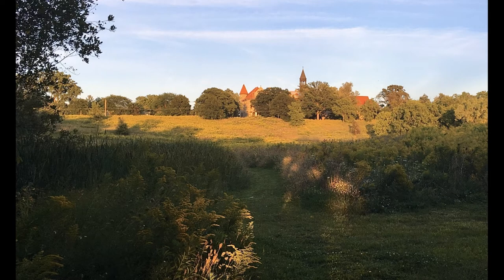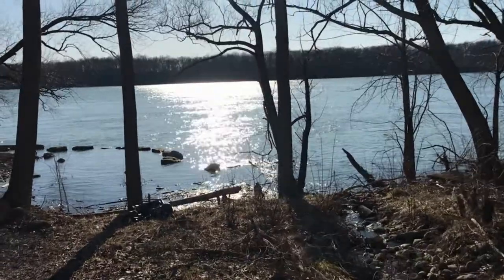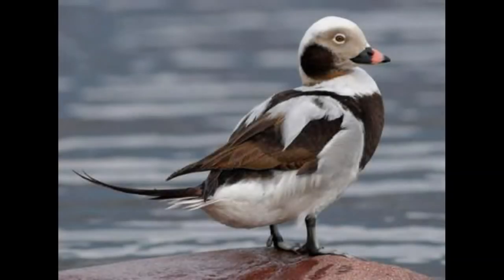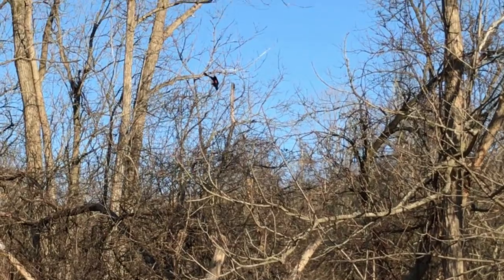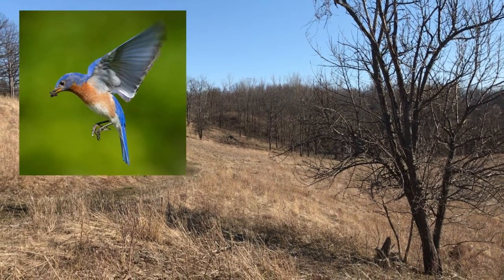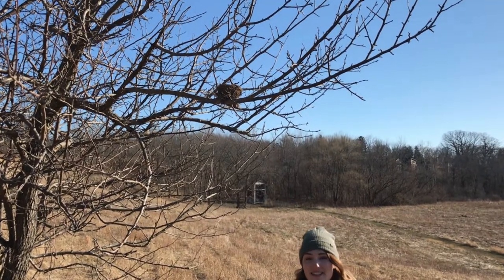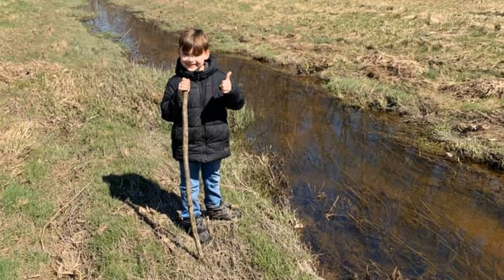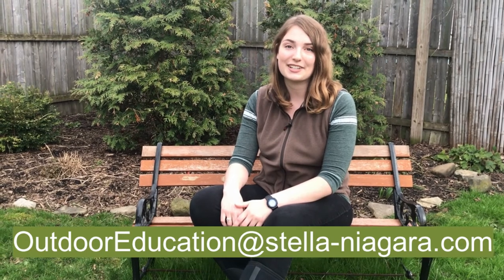Migrating Birds at the Stella Niagara Nature Preserve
What is migration? What are some birds that migrate in Western New York?

Join Ms. Kostin on a walk through the Stella Niagara Nature Preserve to learn about birds that are coming, going, and already here!

This video was recorded in March of 2020 at the Stella Niagara Nature Preserve. The Land Conservancy owns and maintains this preserve. For more information on the fantastic work this land trust has accomplished at Stella Niagara and other properties,

This video was made for the Outdoor Education Program at Stella Niagara Education Park.
for more information on the school.